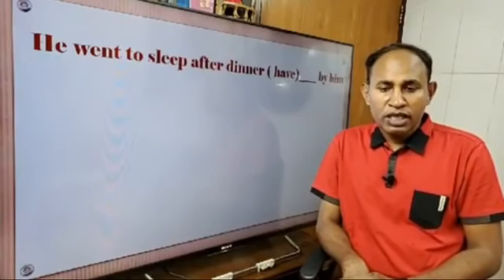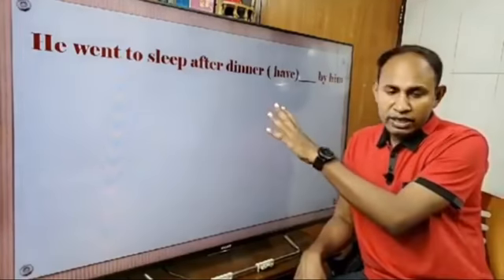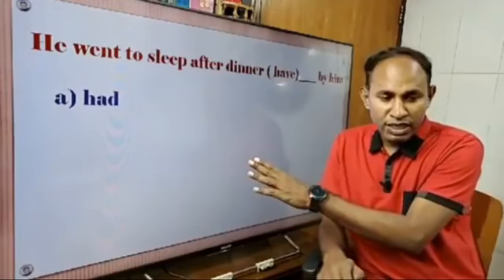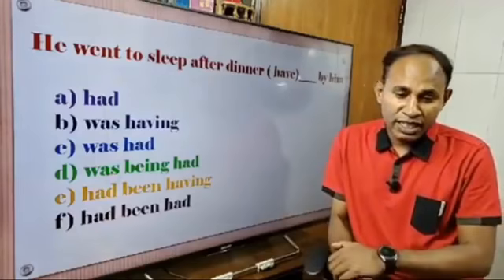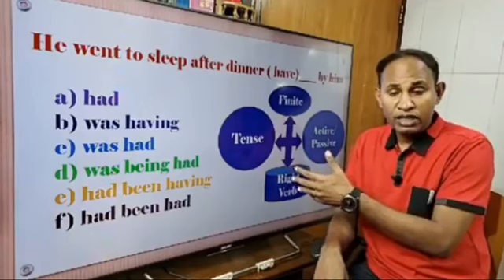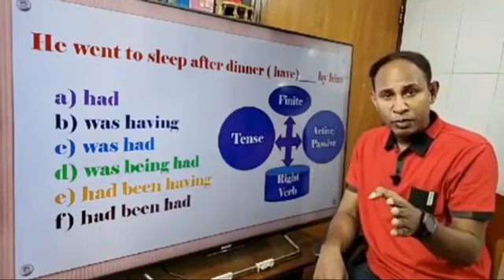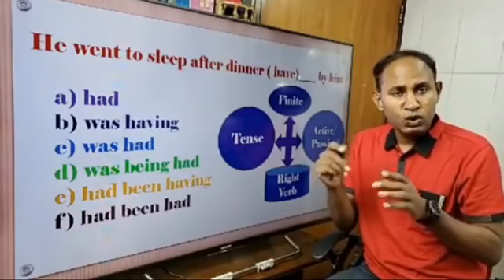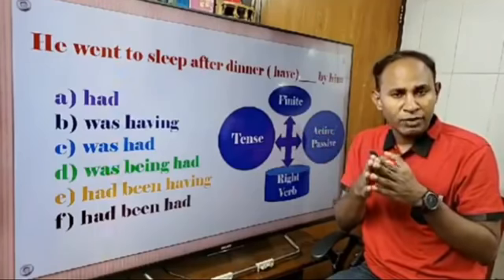Class 9 10 Eight English 2nd Paper Topic ক্রিয়া সঠিক রূপ ব্যবহার ১০ জুন